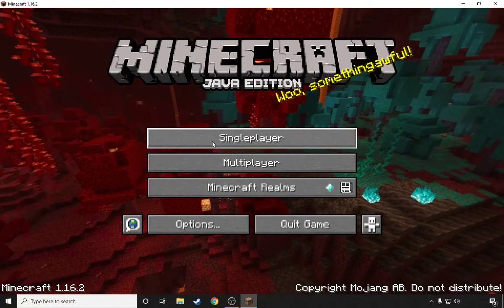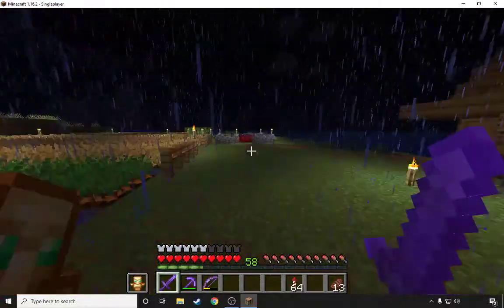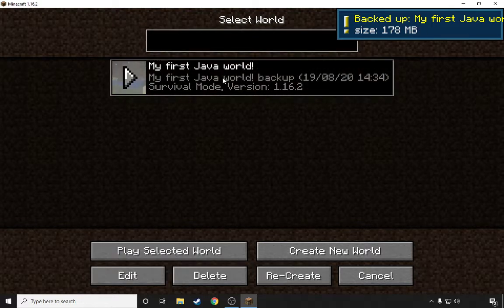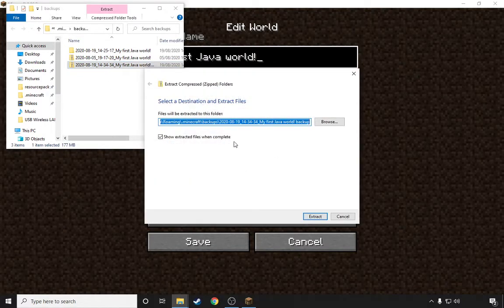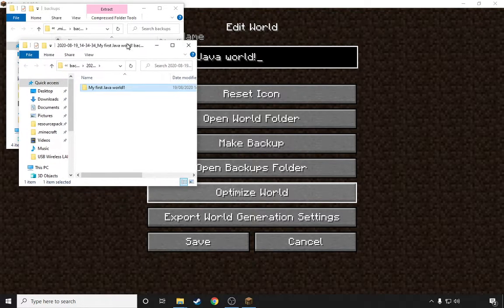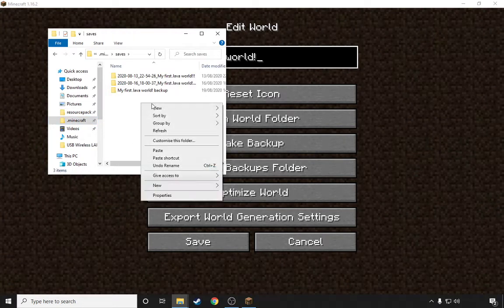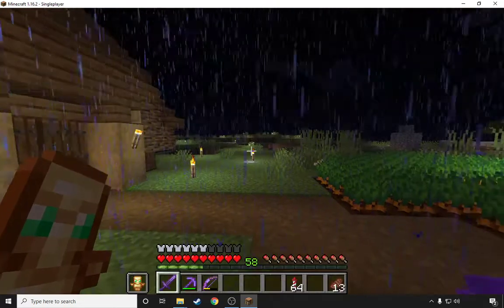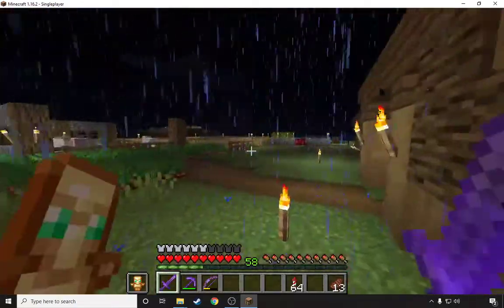HOW TO CREATE A MINECRAFT BACKUP-STILL WORKING 2023 (java edition)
Still working august 2023